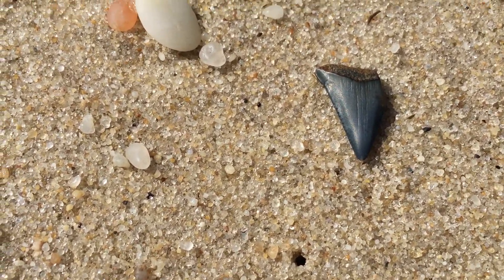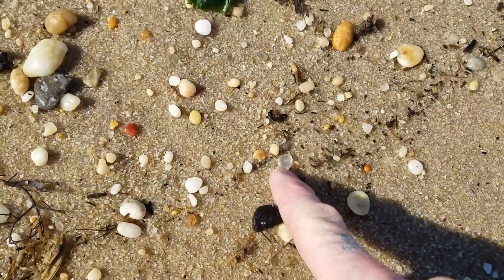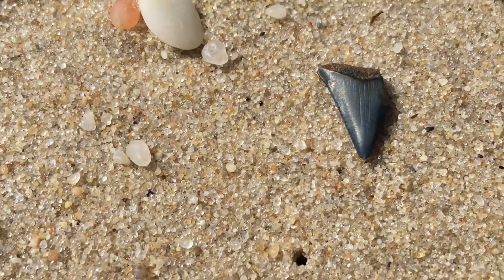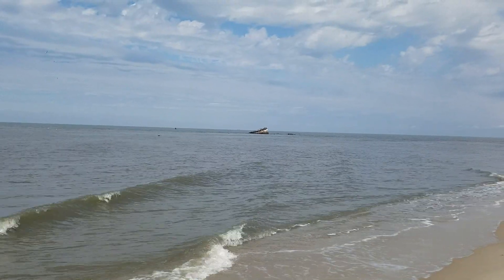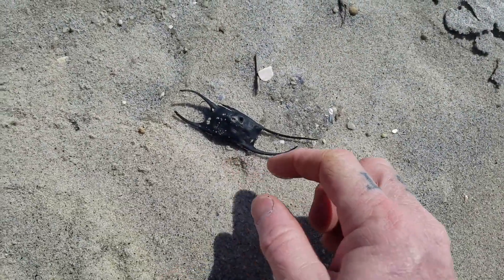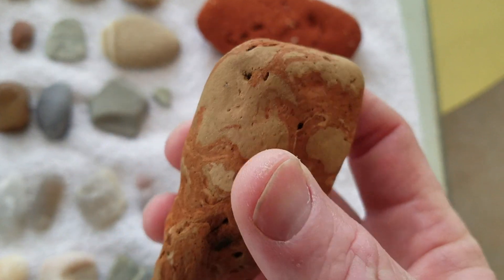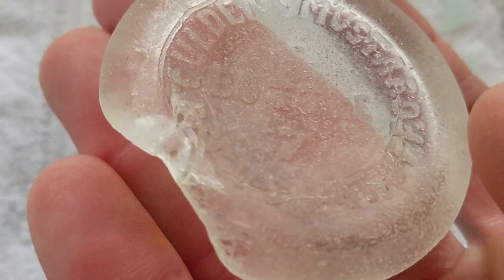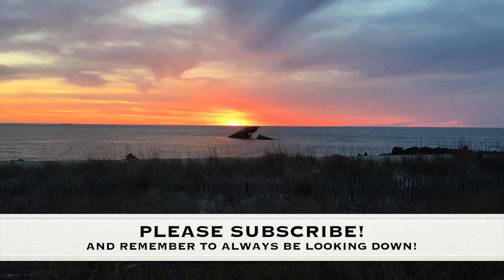Fossilized Shark Tooth Found Beachcombing Cape May, New Jersey - Could it be a Megalodon Tooth?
This week's video features video clips of two days worth of beach combing in Cape May New Jersey and we find one of our most sought after finds - a fossil shark's tooth! What a treasure! Check out this video to see what else washed in on the waves of the Atlantic ocean and Delaware bay that we found wandering the beaches of Cape May New Jersey.